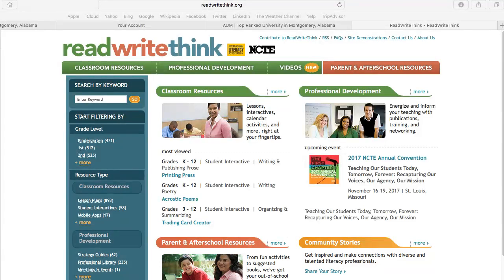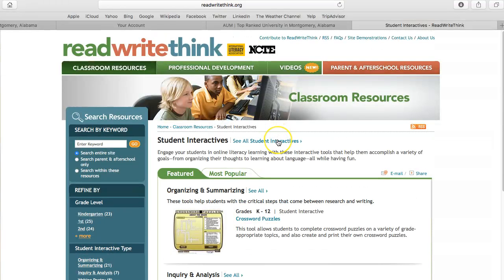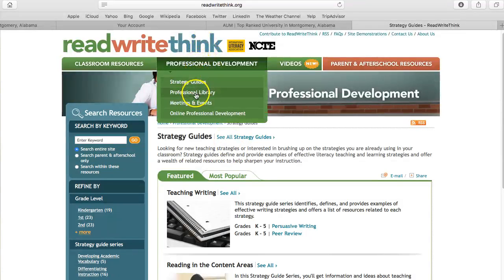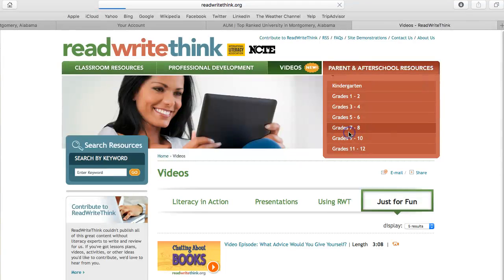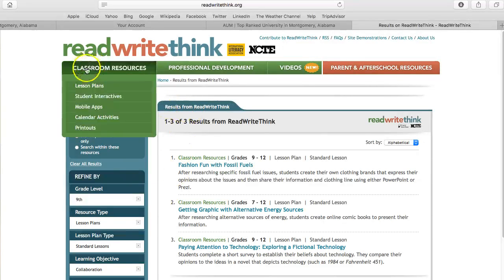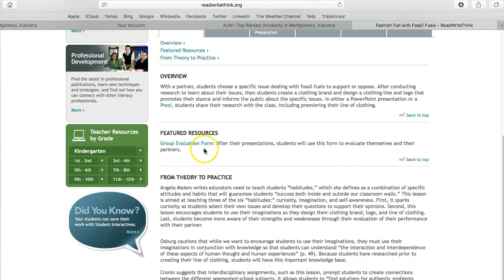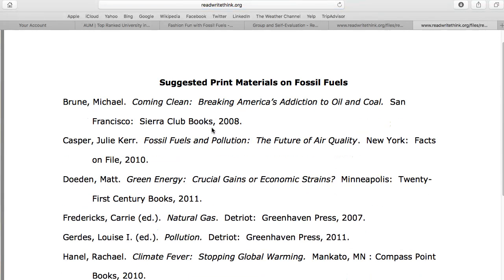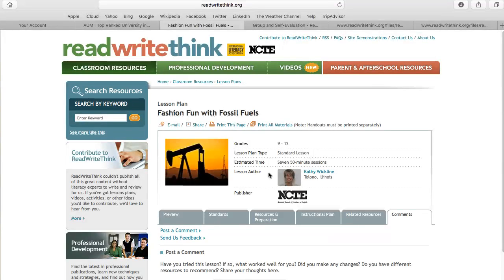Cool Tools Presentation (readwritethink.org)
This is a short introduction on the nonprofit website readwritethink.org